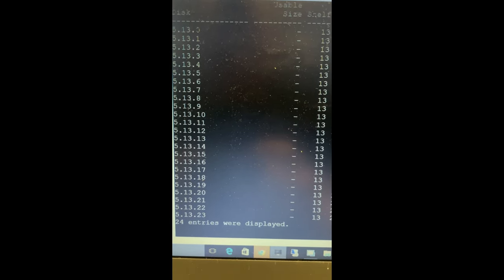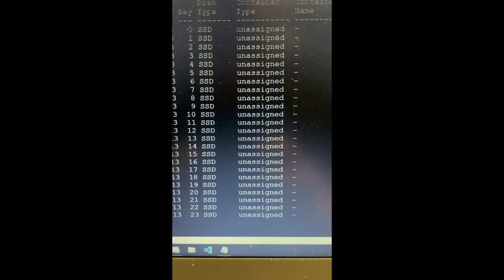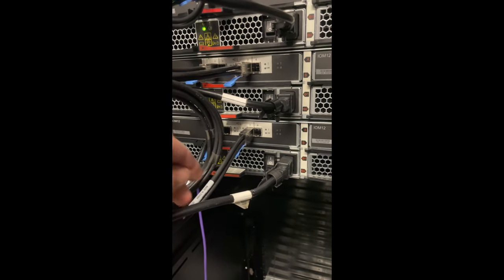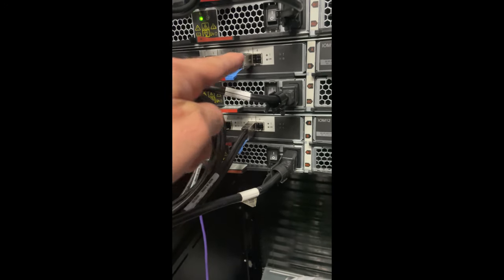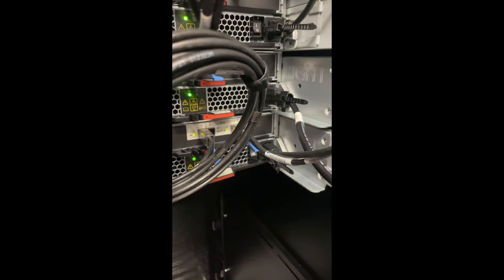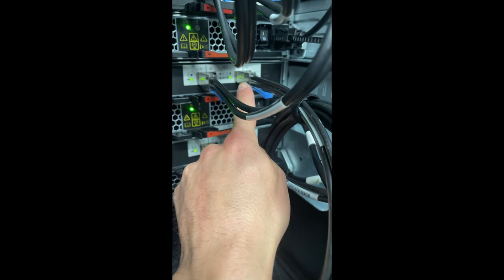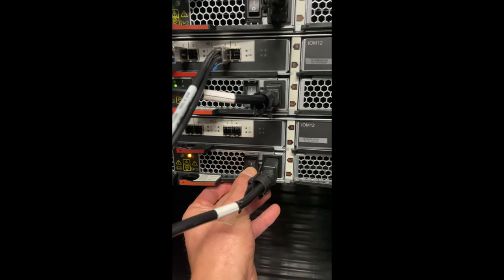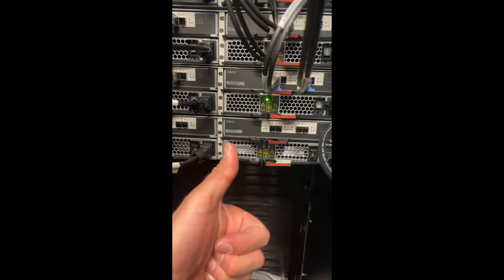WATCH LIVE, NetApp Disk Shelf Removal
Today we are live in the data center performing a NetApp disk shelf removal from an Ontap cluster.